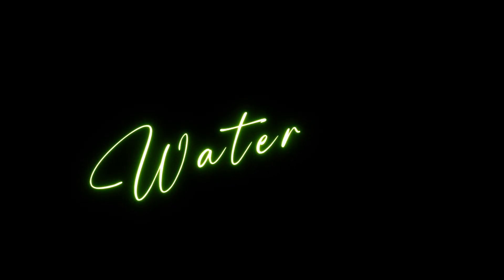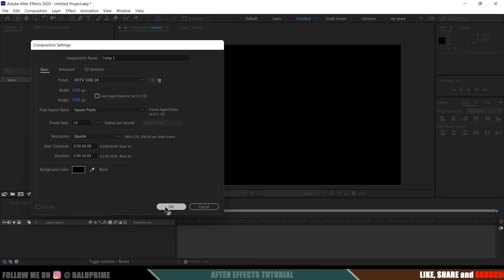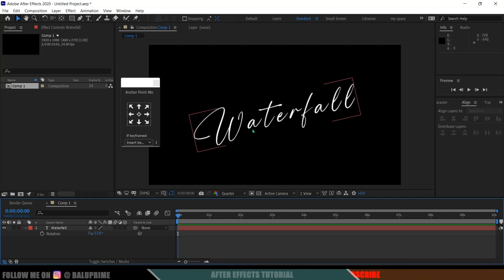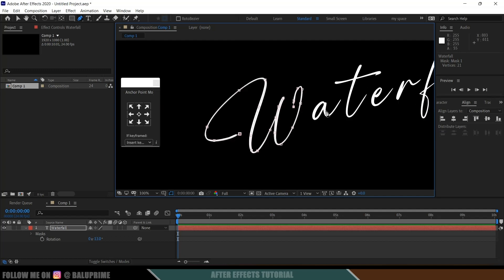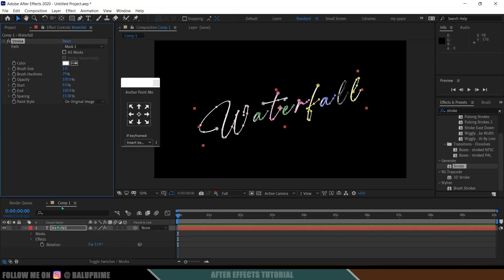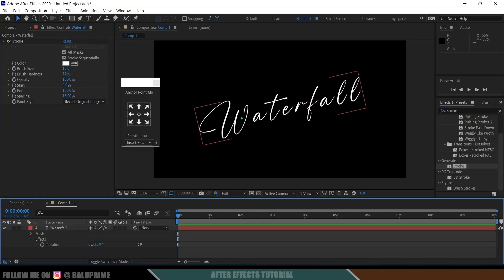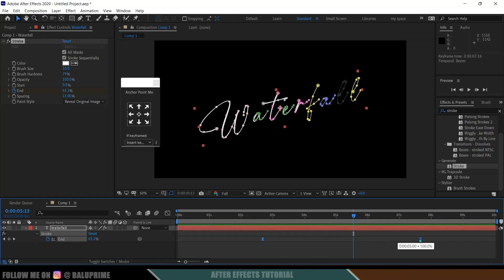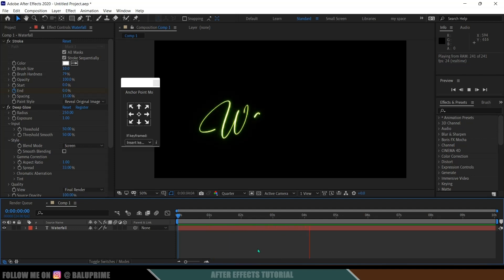Hand Written Text Animation | After Effects tutorial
In this video, I will show how we can do hand written style text animation in Adobe After Effects easily. Hope it will be useful.